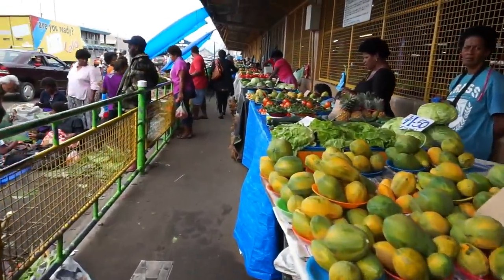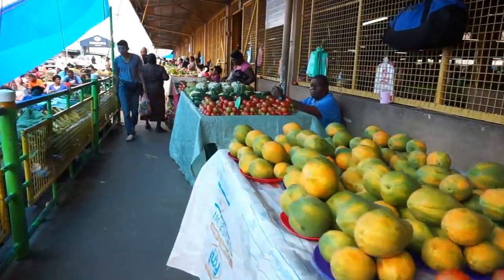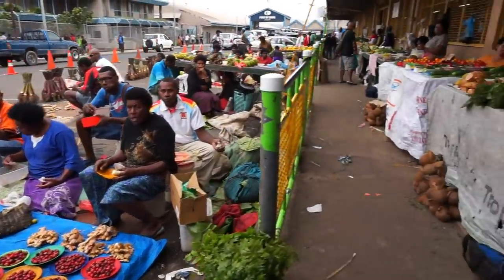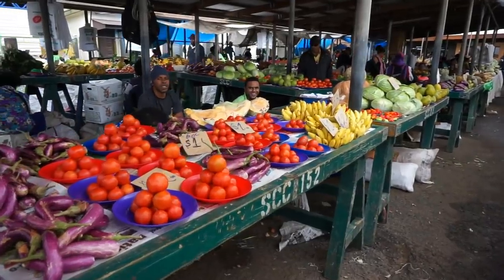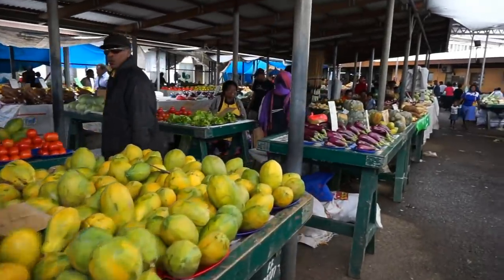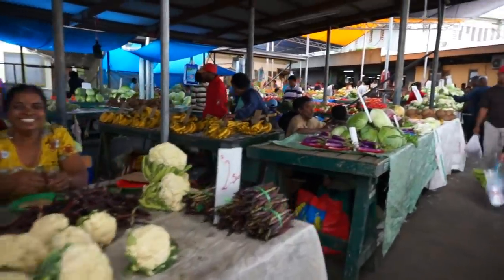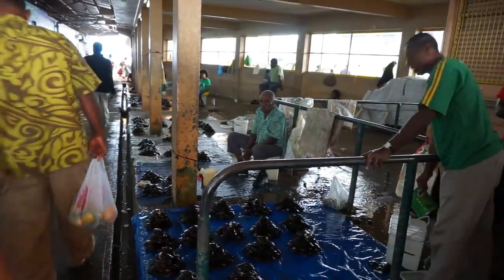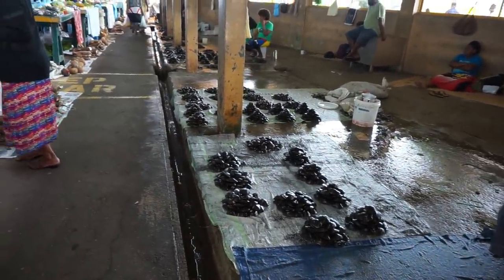Exploring Municipal Market of Suva in Fiji, best produce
The Central Market of Suva, the Municipal Market of Suva in Fiji. Let's go to the capital of Fiji, the  city of Suva to visit the central market of Suva, known as the Municipal Market of Suva which is the biggest the fresh produce market near the wharf of Suva in Fiji in the Pacific Ocean. Even if you don't want to buy anything, visit the Municipal Market in Suva, Fiji, just to soak up the atmosphere. The sights, sounds and smells - it all makes for a memorable experience.
The Municipal Market (the Central Market) is the beating heart of Suva in Fiji and a great place to spend a few hours or so exploring around with a camera. At the Municipal Market (the Central Market) f Suva, the boys with barrows own the lanes and they aren’t afraid to mow down a few tourists to deliver their cassava on time. Besides the recognisable tomatoes, cabbages and chillies, you need to look out for bitter gourds, jackfruit, dalo (taro), cassava and yams. Produce is cheaper than in supermarkets and there's no need to haggle – prices are clearly marked.
Suva is the capital of the South Pacific island nation of Fiji. It's a city of broad avenues, lush parks and grand British colonial buildings, such as the Suva City Library. Suva's colorful, lively Municipal Market offers a range of local fruit and vegetables. Fiji Museum, set within the Victorian-era Thurston Gardens, contains examples of traditional canoes, war clubs and tattooing tools.